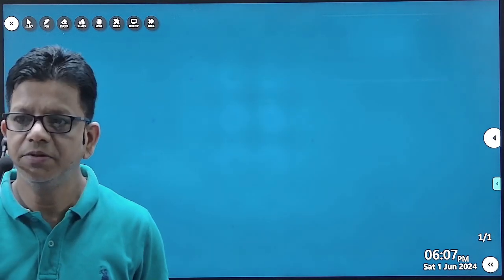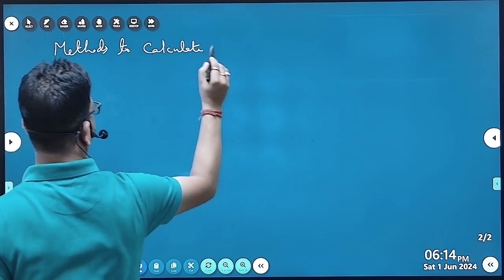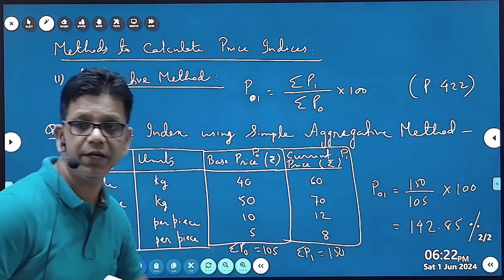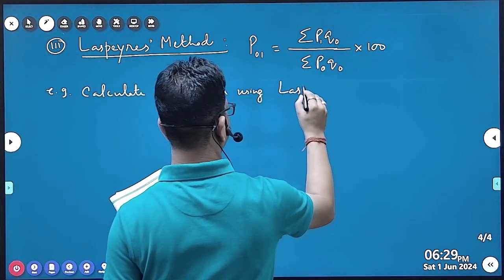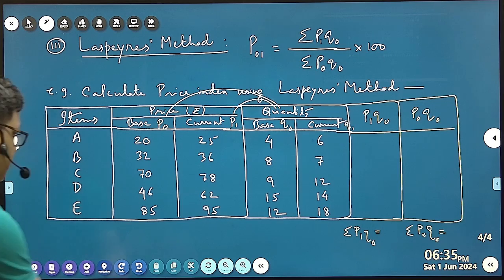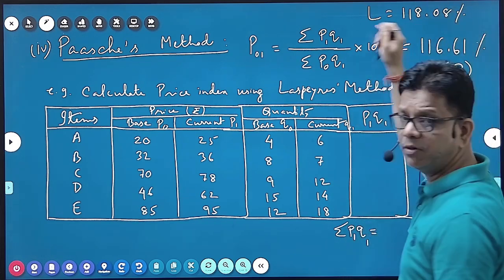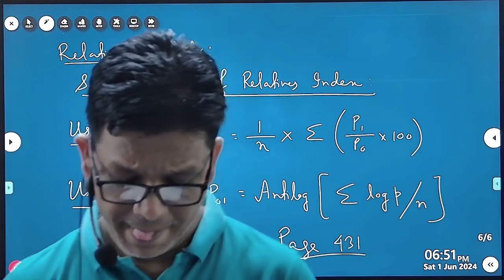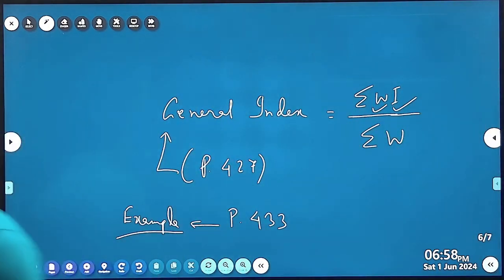01.06.2024_Foundation_Paper 03_FBMS